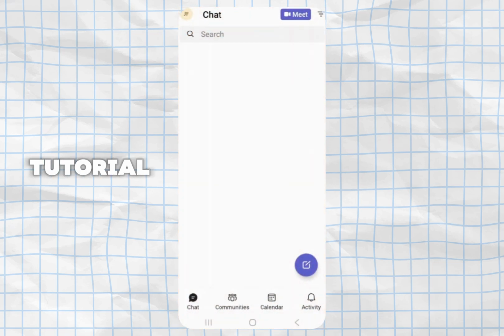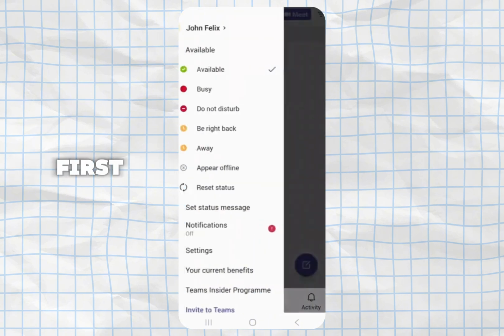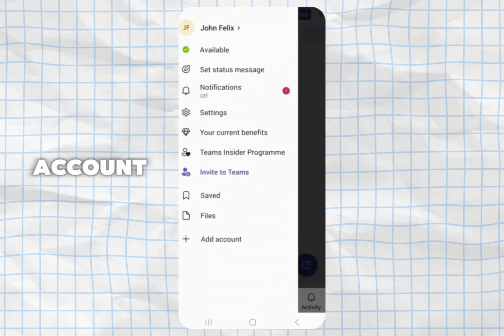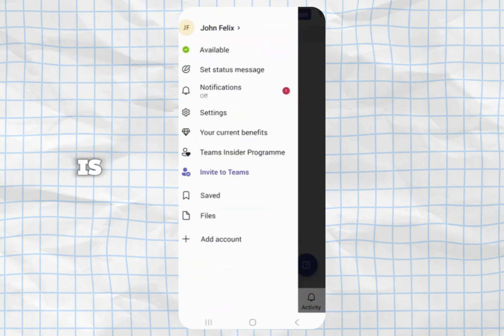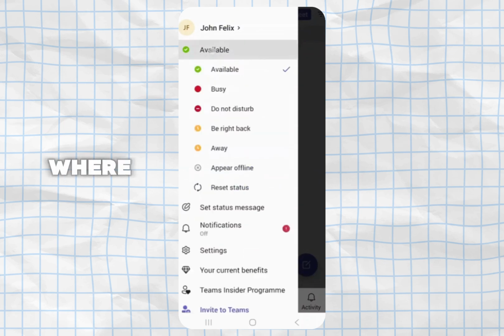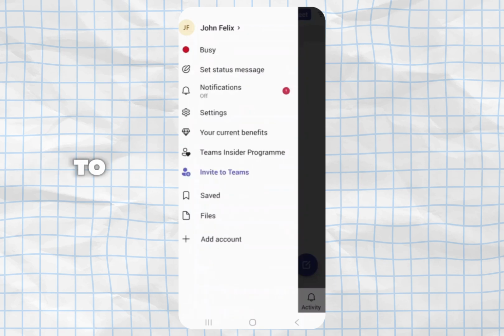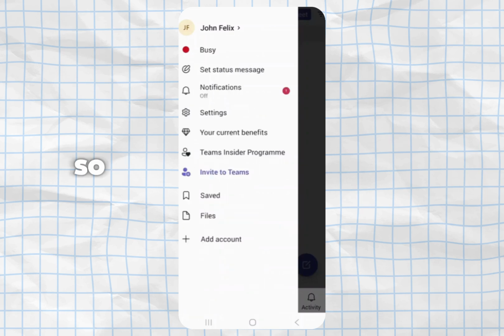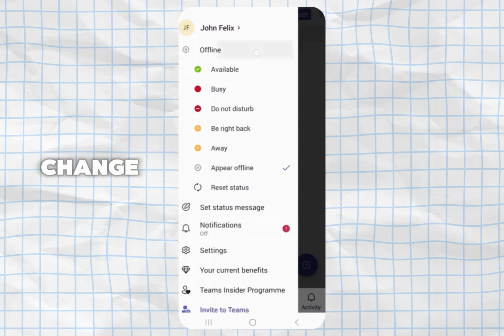How to Change Active Status on Microsoft Teams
In this tutorial, we'll show you how to change your status from available to busy or away, and how to customize your status message to keep everyone informed. Whether you're working remotely or in the office, keeping your status up to date is essential for effective communication and collaboration. Watch this video to learn how to update your active status on Microsoft Teams and take your productivity to the next level!